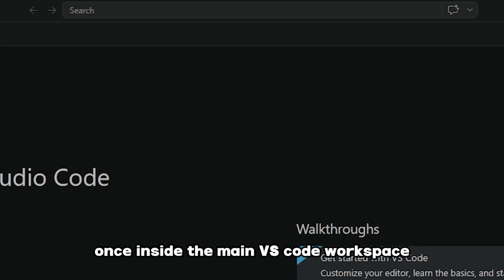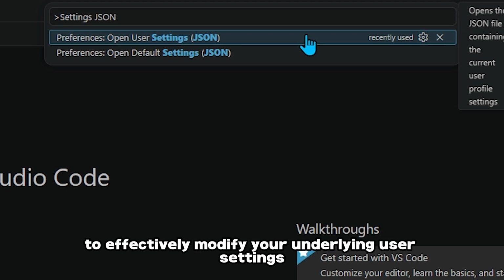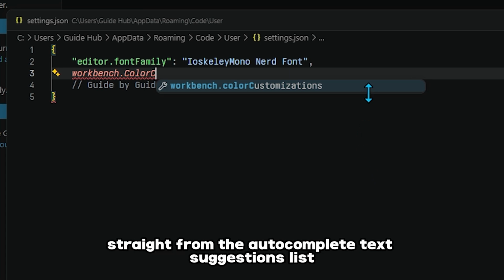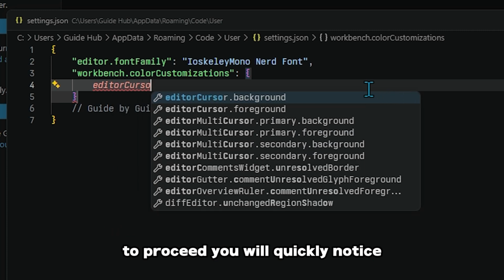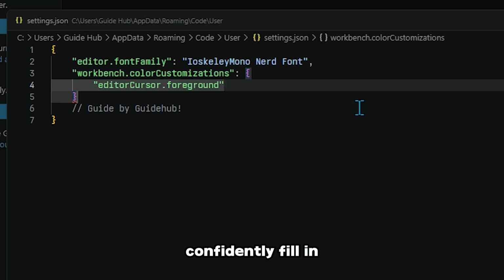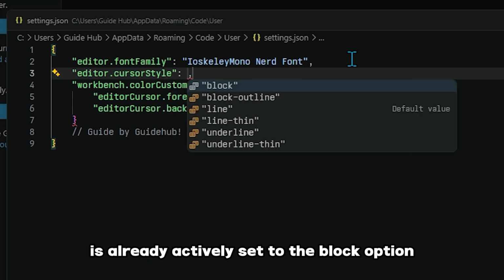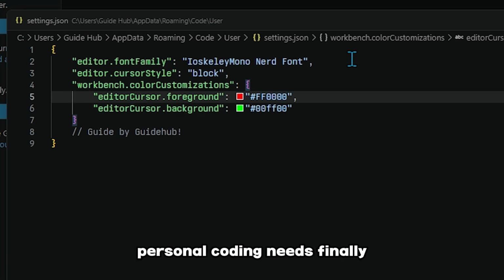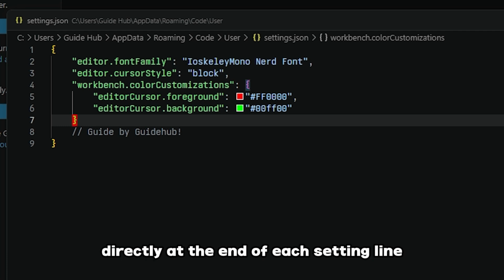How To Change Cursor Color in VSCode (𝟮𝟬𝟮𝟲) | 100% WORKS | NO Yapping, To The Point! | FAST & EASY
Without Yapping, Here's How To Change Cursor Color in VSCode. First please make absolutely sure that you already have the VS Code software properly installed on your personal computer system. After verifying that requirement, go ahead and open your VS Code program directly from your desktop. Once inside the main VS Code workspace, press the Control Shift and P keys directly on your keyboard and clearly type Settings JSON into the search command palette. Click directly on the Preferences: Open User Settings (JSON) generated option to effectively modify your underlying user settings. A completely new window will immediately open right on your active screen. On this specific page, we will need to carefully add a completely new code block. Start this by typing workbench dot colorCustomizations and then accurately select it straight from the autocomplete text suggestions list. Click directly on the provided default value option, and the VS Code software will automatically add all of the necessary curly brackets directly into your active code. After successfully doing that, maneuver inside those newly generated curly brackets, and carefully type editorCursor to proceed. You will quickly notice there will be two visual settings readily available right here: the editor cursor foreground and the editor cursor background options. If you personally want to change the main cursor foreground color, simply select that specific foreground option from the list. Next, confidently fill in the requested value with your personal preferred hex color code. For this instructional example, I will specifically use the standard hex code for a bright red color. As for the additional background setting option, please note that this feature will absolutely only work if your current cursor style is already actively set to the block option. If you do indeed use a standard block cursor, the specific text displayed inside of it will completely change to match the exact background color that you actively configure here. Take your time and thoughtfully choose the specific options that best fit your own unique personal coding needs. Finally, you absolutely must make absolutely sure that your written JSON code syntax is entirely correct throughout the entire document. Carefully ensure that all code blocks are properly enclosed inside the provided curly brackets, and please always remember to add a standard comma directly at the end of each setting line. Congratulation, In this video you just learn and know everything about How To Change Cursor Color in VSCode, so this video is really perfect for people who are interested and looking for a topic related to : how to change cursor color in vscode, how to change vscode cursor color, how to change cursor color on vscode, vscode cursor color change, how to change cursor color of vscode, cursor color vscode change, change cursor color vscode, how to change your cursor color on vscode, how to change a vscode cursor color, how to change my vscode cursor color, change vscode cursor color, change cursor color in vscode, change cursor color on vscode, vscode how to change cursor color

Guide Hub